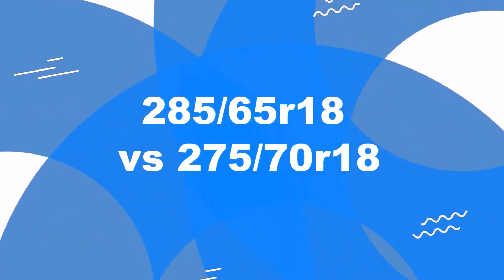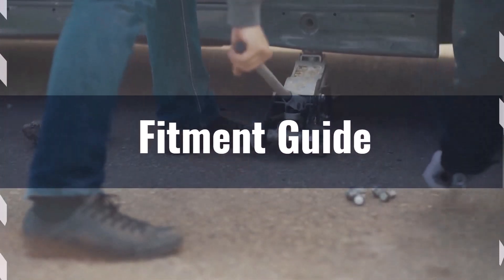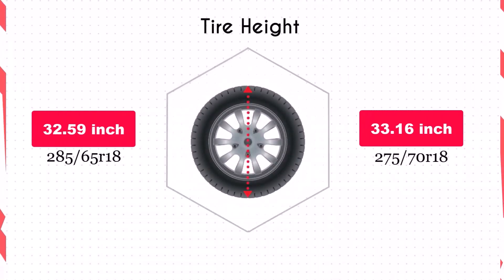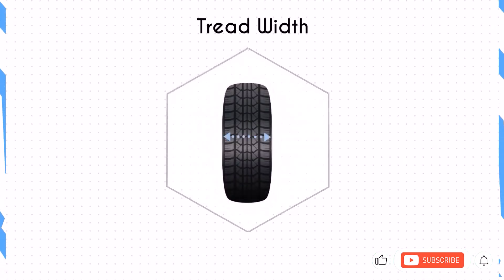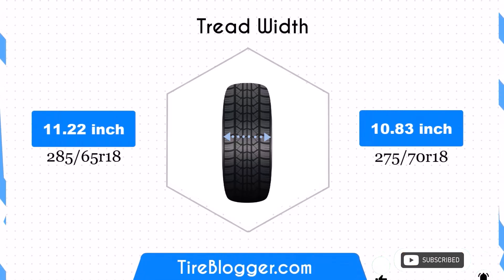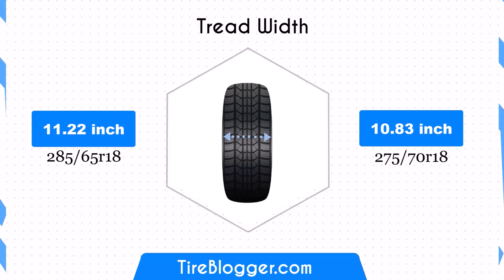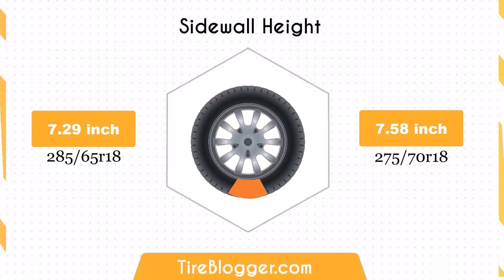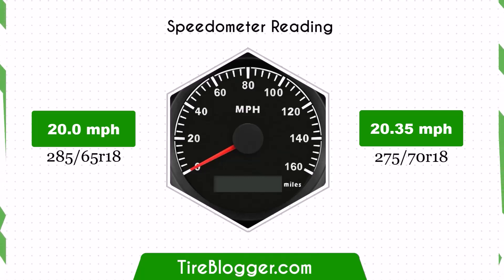Tire Size 285/65r18 vs 275/70r18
Dive into our comprehensive analysis of 285/65r18 vs 275/70r18 which covering fitment, size differences, efficiency, and driving dynamics. Our expert evaluation helps you navigate the selection process.

View detailed comparisons and real-life footage to grasp the implications of each choice on overall height, gas mileage, and tire width.